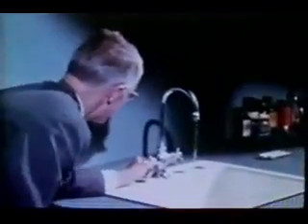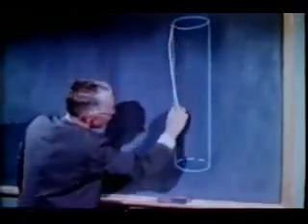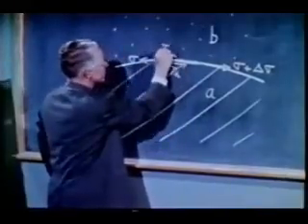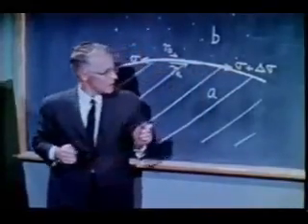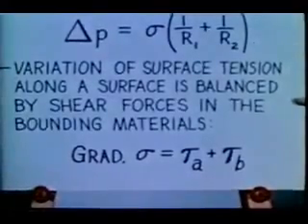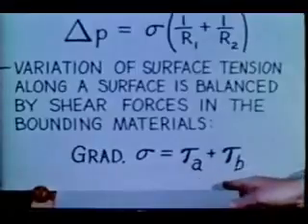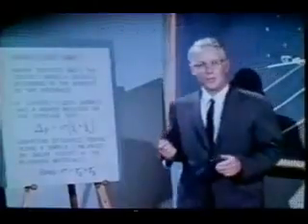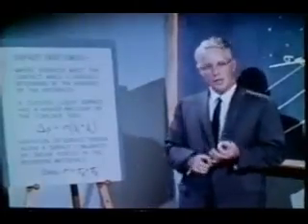YouTube Fluid Mechanics Surface Tension part 2